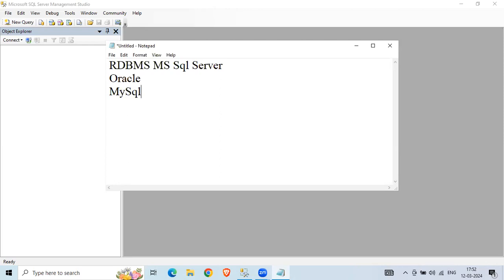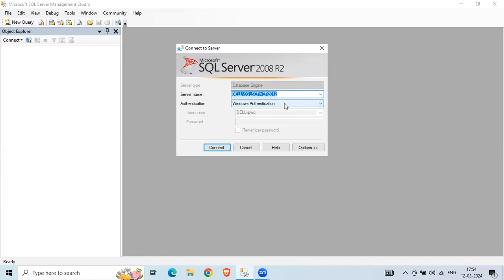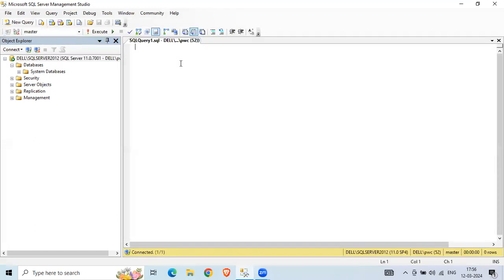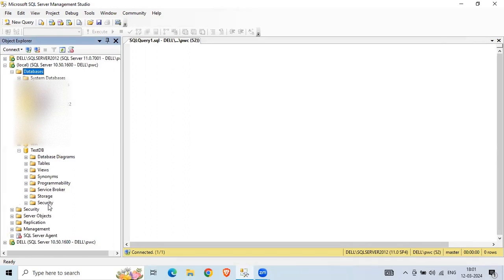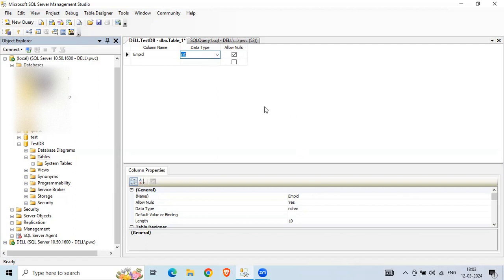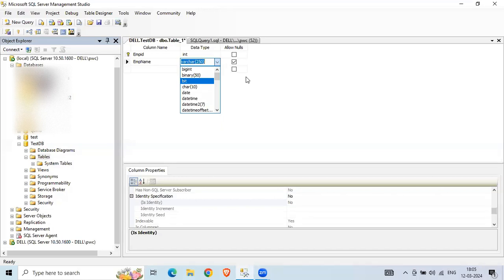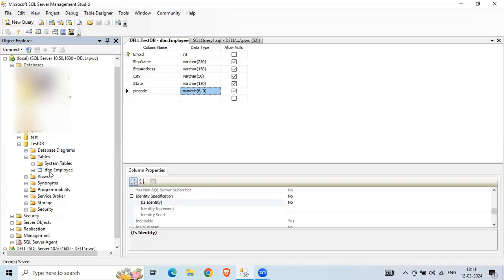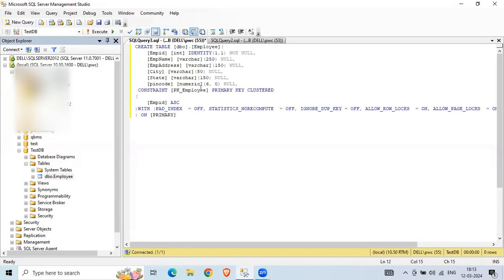Day 1: Sql server Create Database and Table | RDBMS | Free Learning